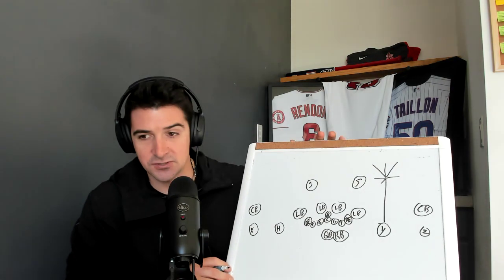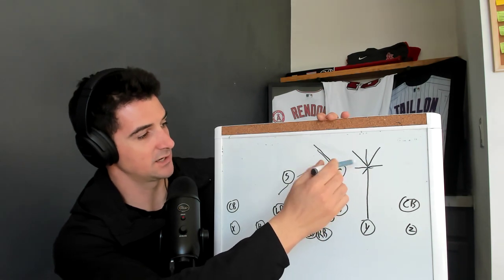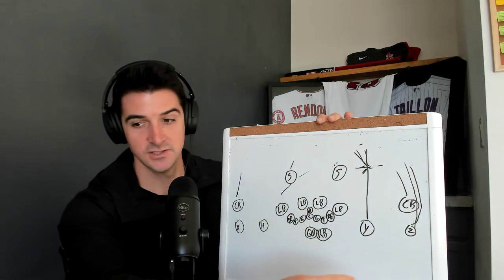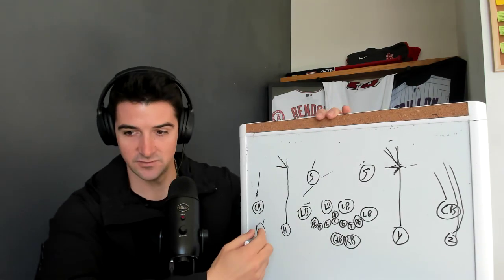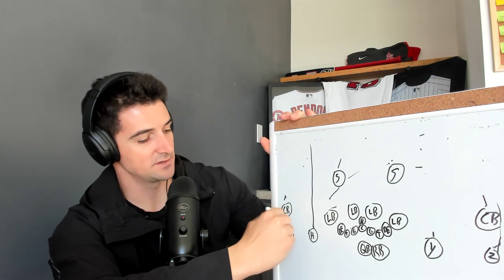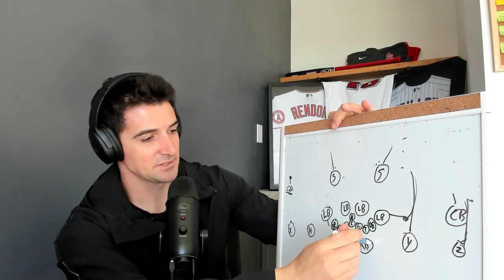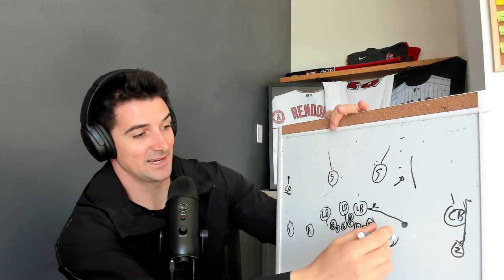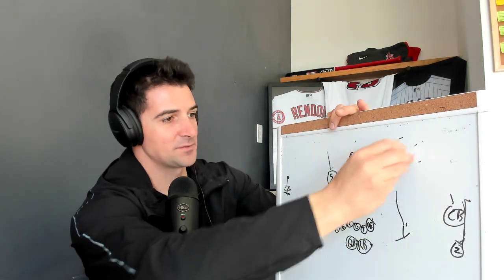What Are Option Routes?? & How Do You Run Them??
We go into detail in this video to discuss what option routes and choice routes are. We use examples that I personally had when I played and go through what the proper progressions are. Using a whiteboard in this video allows us to demonstrate and have a visual so viewers can see what is actually going on.